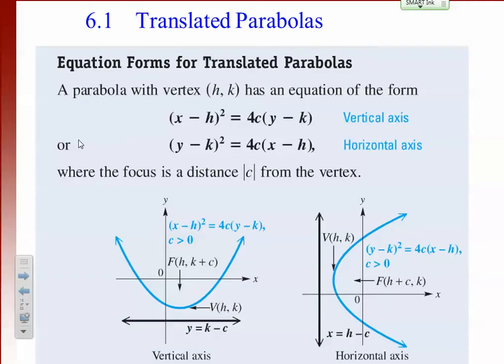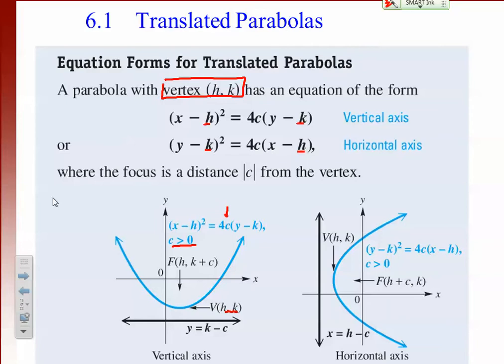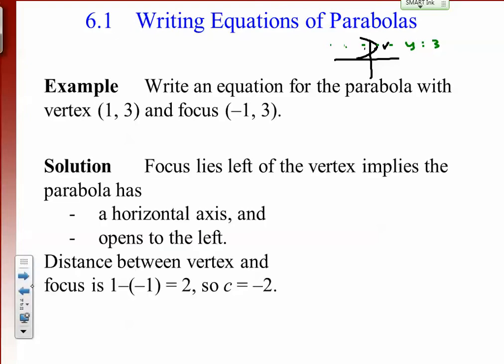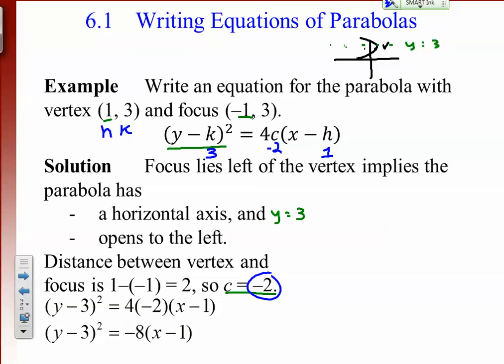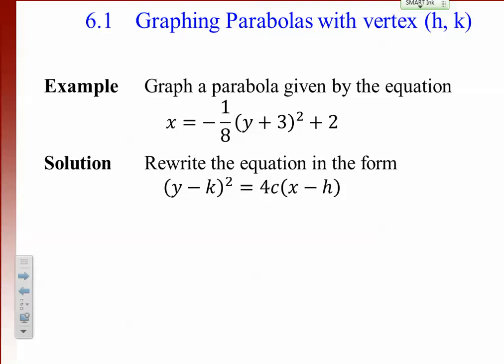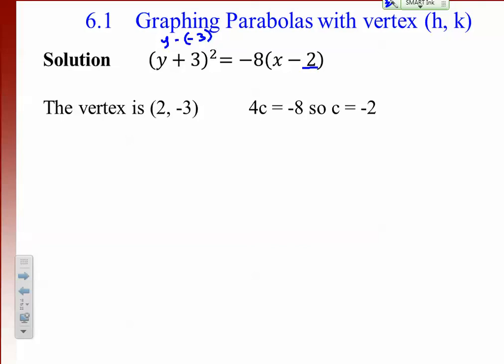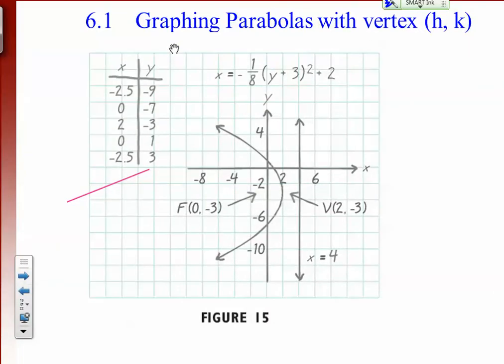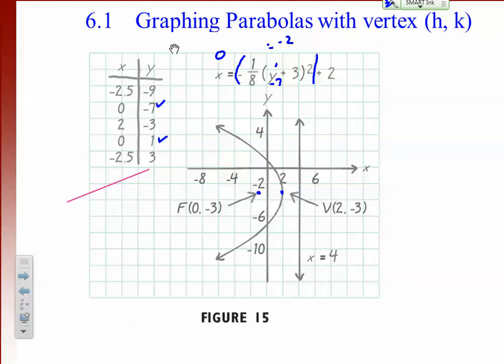6 1 parabolas not at origin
Find the equation and graph a parabola offset from the origin